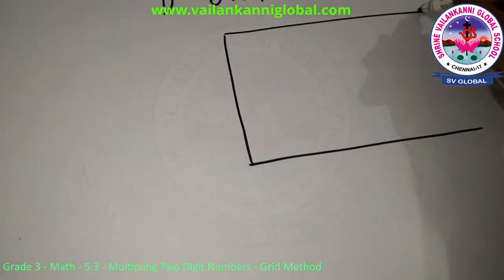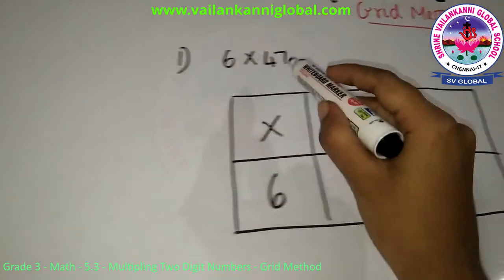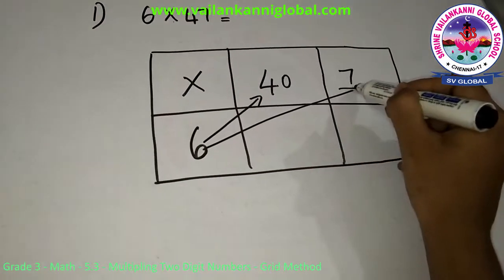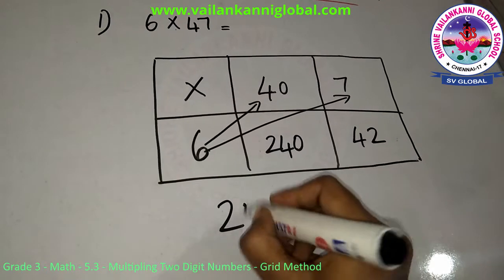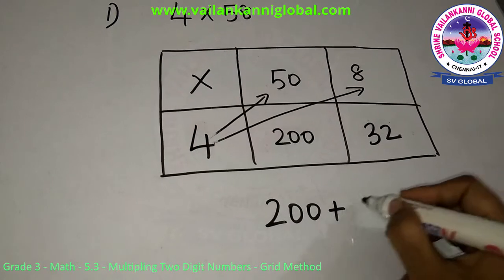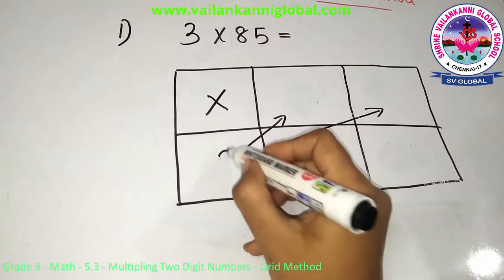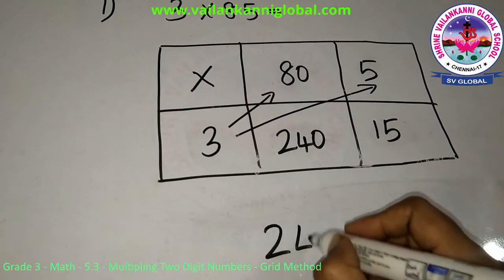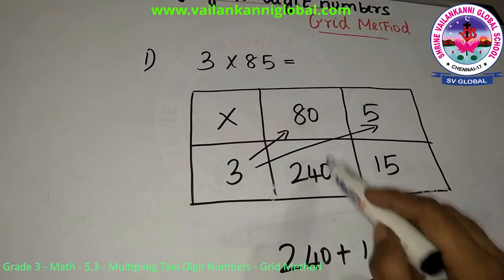SV Global - Grade 3 - Math -5.3 - Multiplying 2-digit numbers using Grid Method.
Duration:⏲ 02m27s

Snippet:
Grade 3 Math - Multiplying 2-digit numbers using Partitioning Method.
Snippet : Learners will be explained how to multiply using partitioning method.

If you are  an enrolled learner of our school, you can join us on our virtual classroom as per invite and codes sent to you.